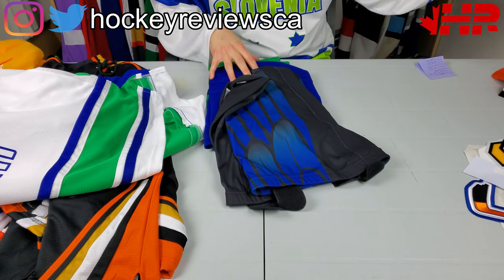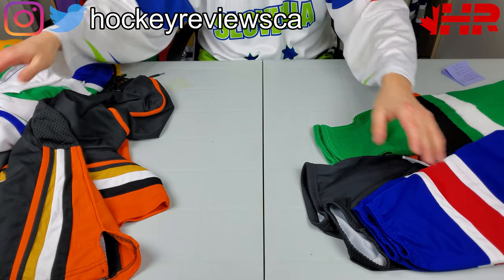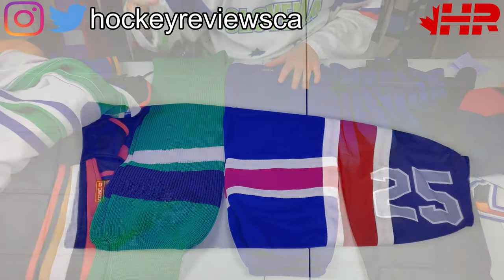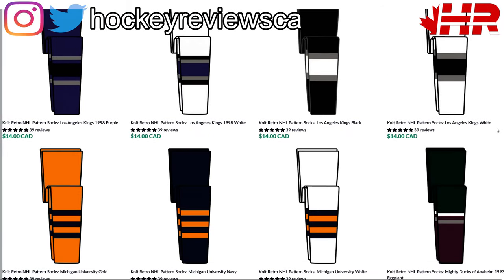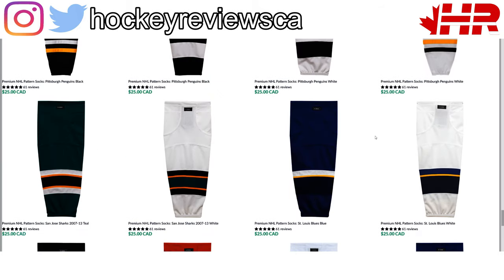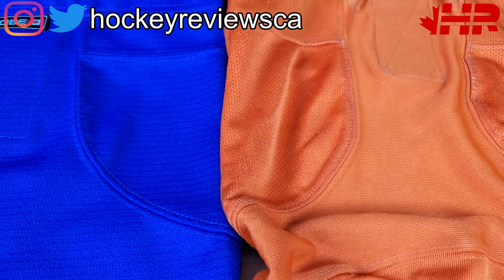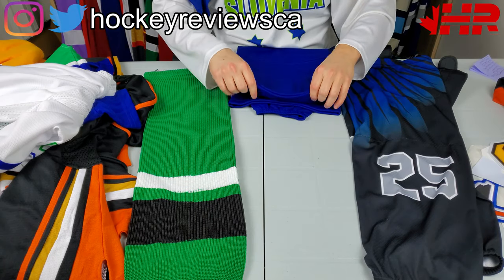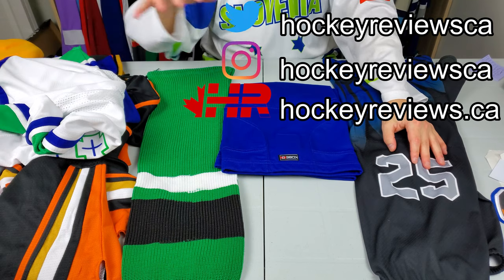Knit, premium, or sublimated. Which custom hockey socks to buy?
Check out my video on what logo and numbers to choose for your beer league jerseys:
Check out my video of the different sock types to go with your custom beer league hockey jerseys: